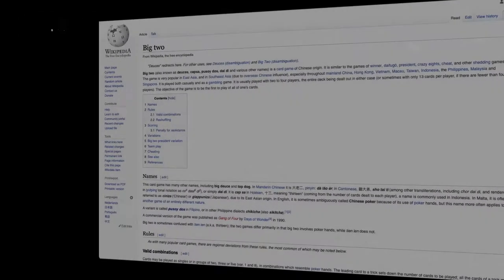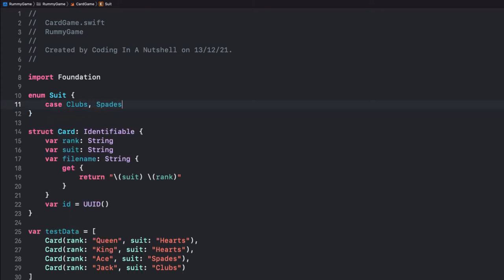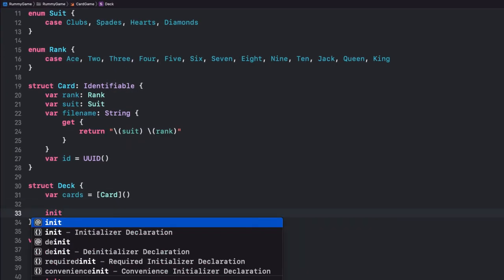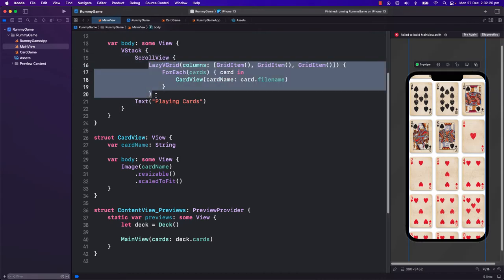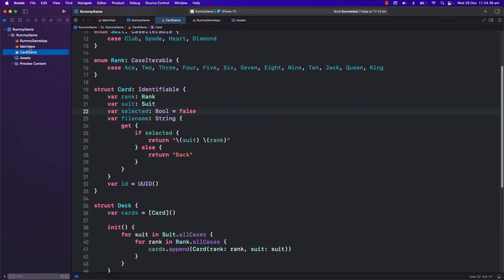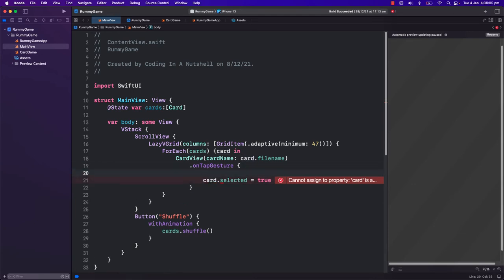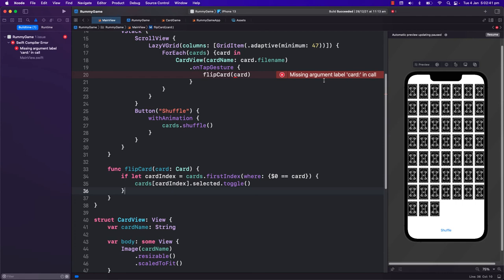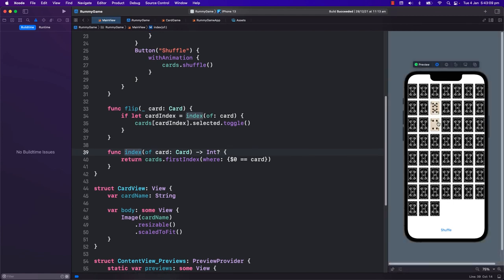Build an App and Learn More SwiftUI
Hello Devs. Let's continue where we left off with the card game called Big Two, and at the same time let's learn some more SwiftUI basics. In this video we will create an Enum type, And we will also learn that structs are immutable by default, and we pass it around by creating a copy. We will also learn about arrays (i.e. finding index of an element). We will also explore external and internal names of an argument in a function.

Please refer to Part 1 of this series.

I hope you will like it and will find it helpful. Happy Coding.

Video Timestamps
00:00 Intro
01:00 Computed Property
01:51 Enum
03:25 Struct and Initialiser
04:10 Iterate over Enum with CaseIteratable
04:54 LazyVGrid
06:20 Array Shuffle
06:47 @State
07:30 Card Flip
08:26 Tap Gesture
10:35 Finding Index of Element in Array
10:47 Unwrap an Optional
11:44 If Let
12:37 Argument External and Internal Name
14:26 End